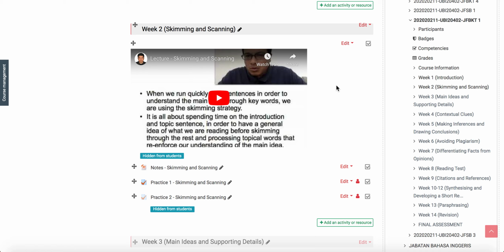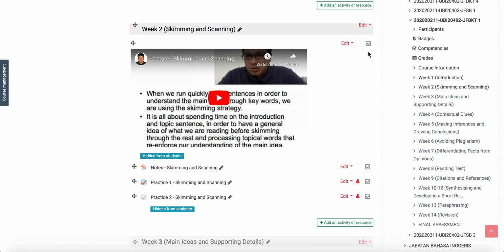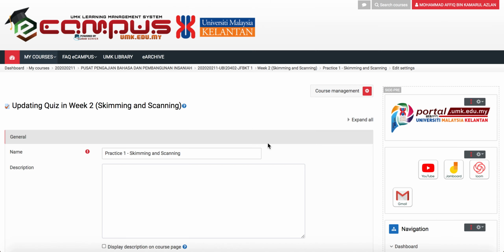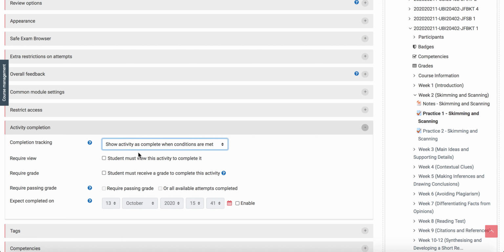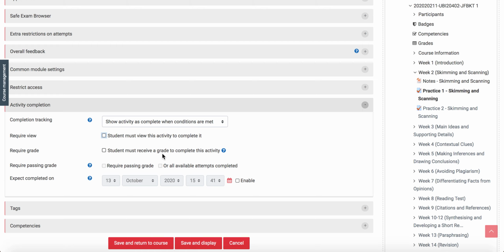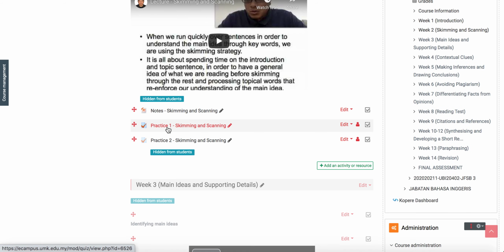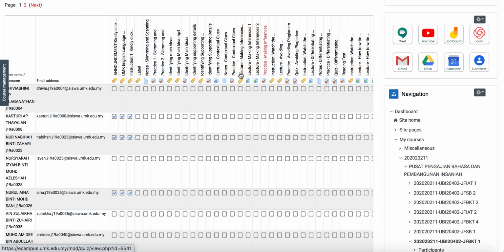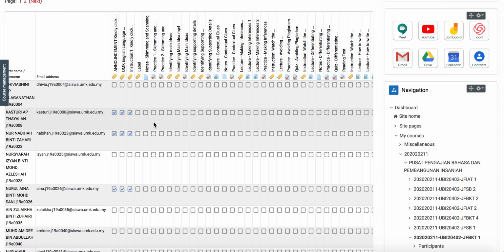eCampus Tutorial - How to Set Activity Completion